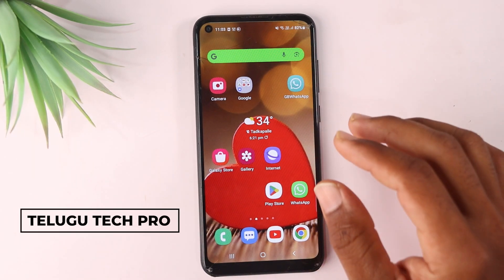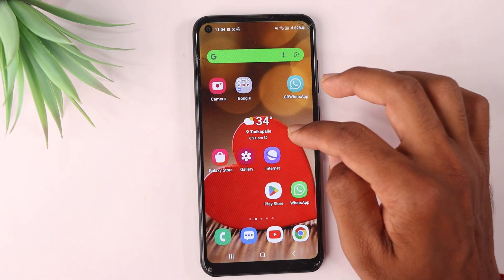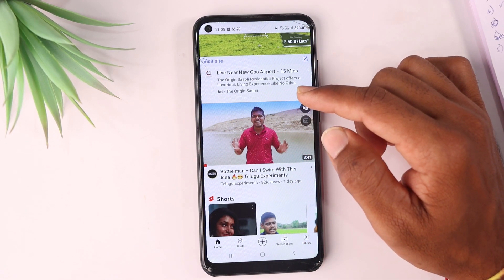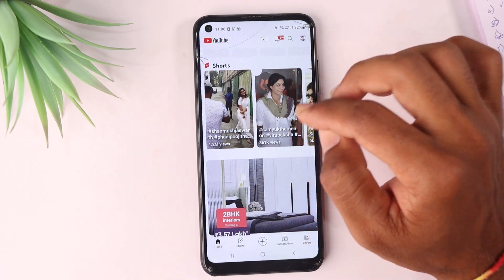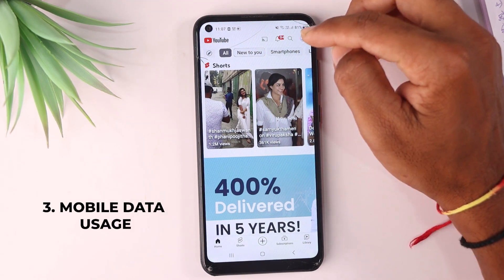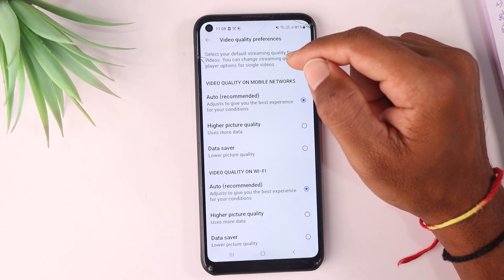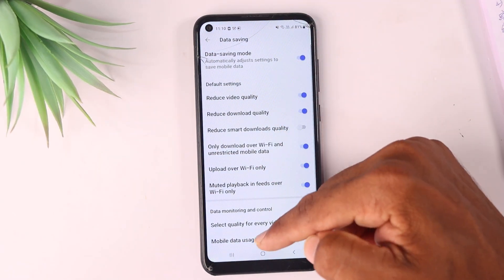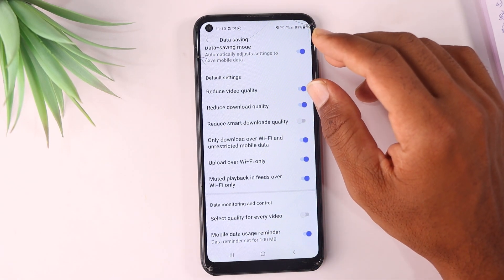Youtube data saving Setting new update | Internet Data తొందరగా అయిపోతుందా | Telugu tech pro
Topics Covered :
 - How do I put YouTube in data saving mode?
 - What is data saving mode in YouTube?
 - Does Data Saver work on YouTube?
 - How do I change my data saving settings?
 - Where is data saver in YouTube?
 - How do I manage data usage on YouTube?